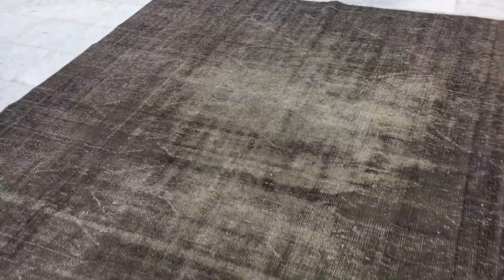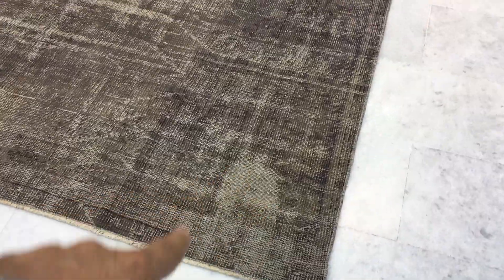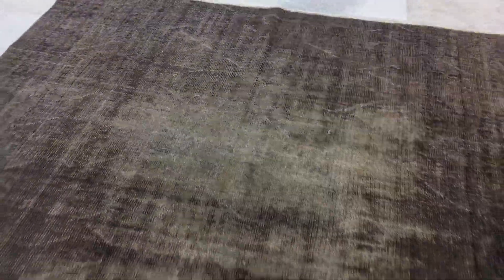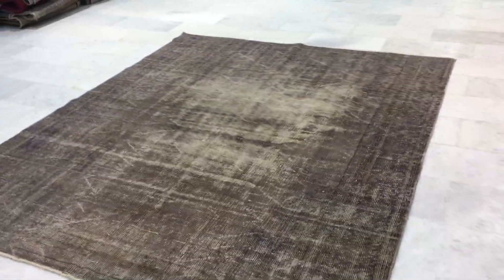vintage teppiche 17031